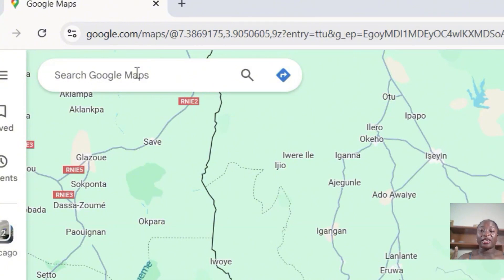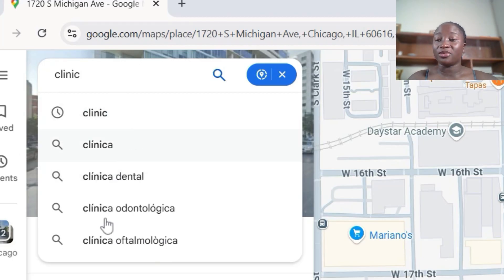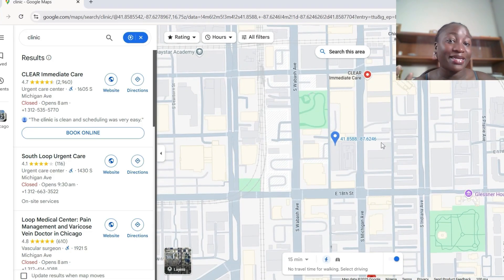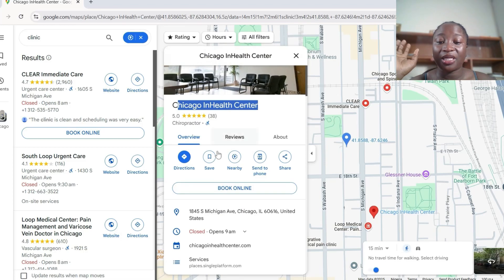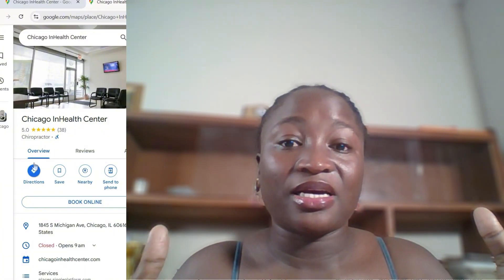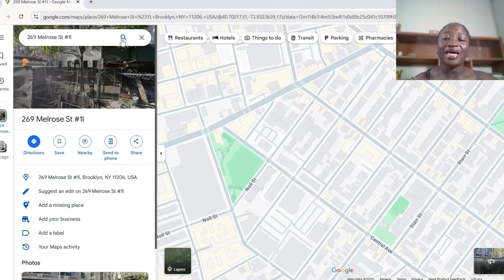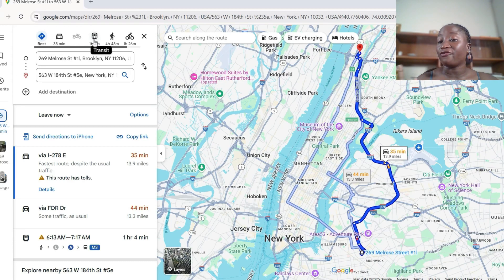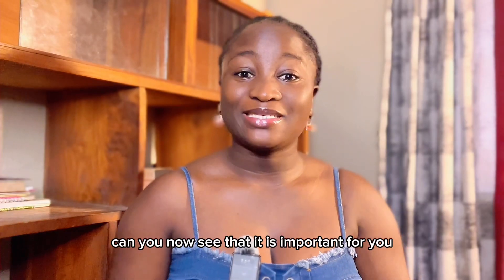How to use Google maps as a virtual assistant in Nigeria for international clients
As a virtual assistant, finding locations quickly is a must-have skill.

Finding your client needs a nearby clinic, restaurant, or any other place, Google Maps makes it simple to find it, no matter where you or your client are. You can even share location links directly with them.

Watch this video to learn how to easily find and share locations for your clients.